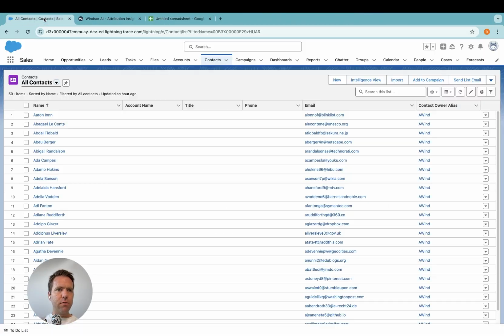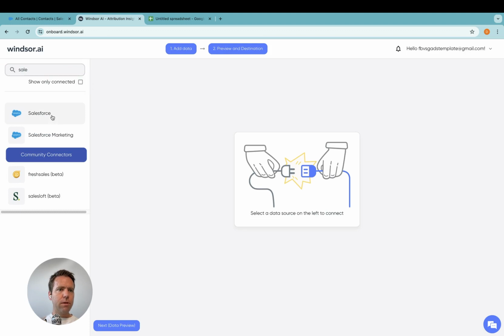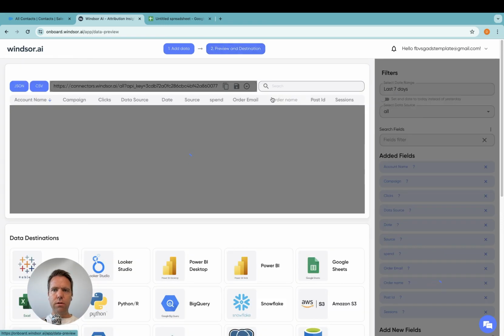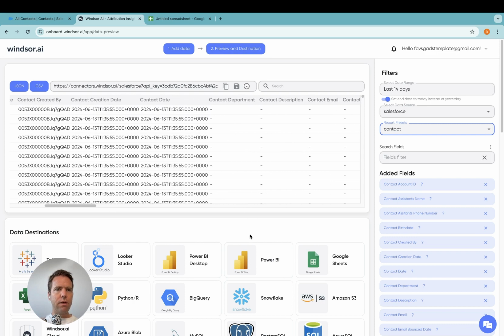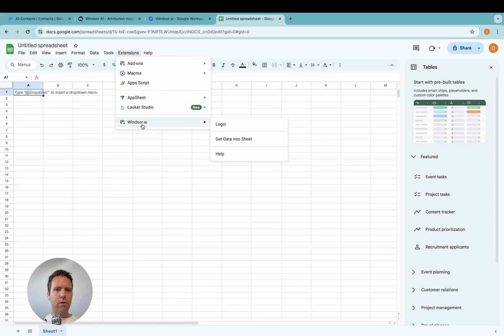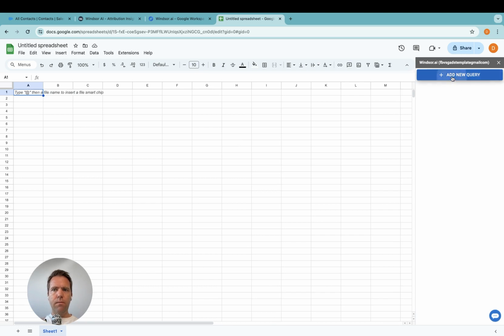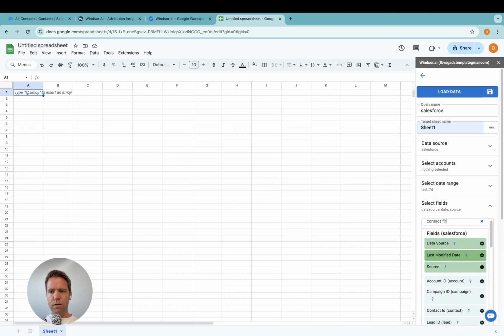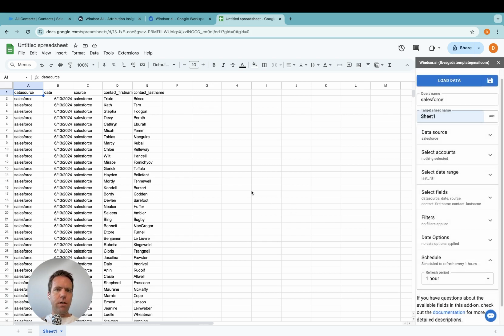Connect Salesforce to Google Sheets (3-Min Setup)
Connect Salesforce to Google Sheets in under 3 minutes.
Automatically export Salesforce data to Google Sheets, refresh hourly, and include custom objects and custom fields.

Timestamps:
00:00 Intro
00:13 Set up Salesforce access
01:04 Preview Salesforce data
01:22 Export data to Google Sheets
01:42 Configure the Google Sheets add-on
02:10 Build and run the query
02:42 Schedule hourly refresh
03:09 Conclusion and tips

FAQ:
How do I connect Salesforce to Google Sheets?
Answer: Connect Salesforce, select objects and fields, install the Sheets add-on, then import.

Can I refresh Salesforce data hourly in Google Sheets?
Answer: Yes, you can schedule hourly refresh so your sheet stays up to date.

Are Salesforce custom objects and custom fields supported?
Answer: Yes, custom objects and fields are supported.